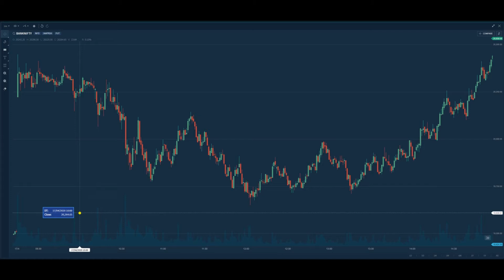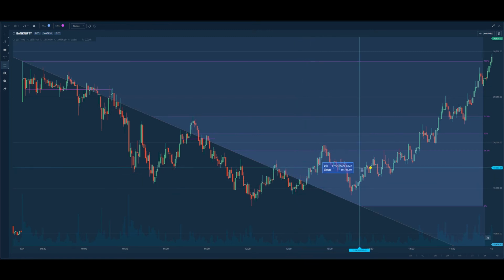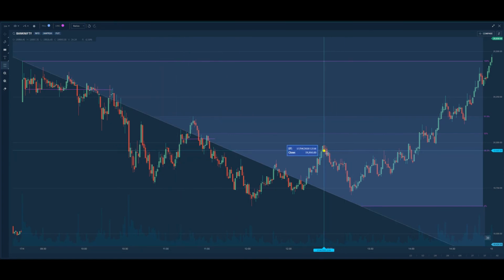Price Action Analysis | IntraDAY Chart Analysis | BANKNIFTY 17 Apr 2020 | Channel For Trading | CFT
Channel For Trading CFT,

How you can trade in IntraDay with PRICE ACTION Analysis technique,  That is explained in this video.